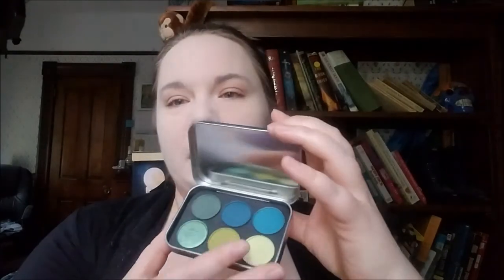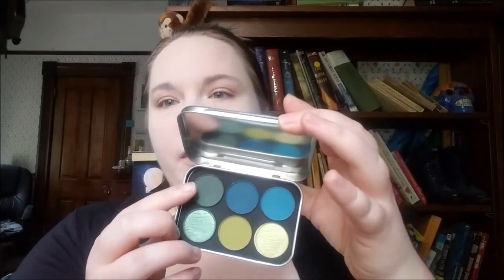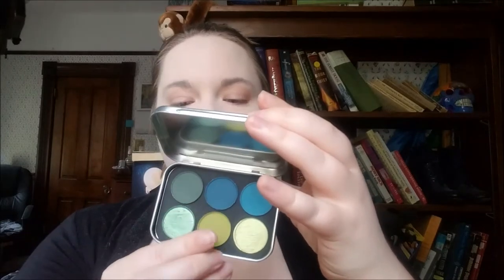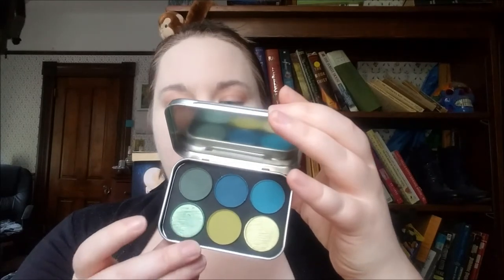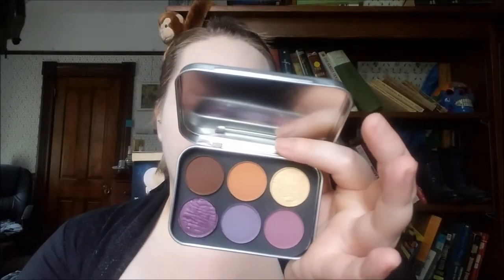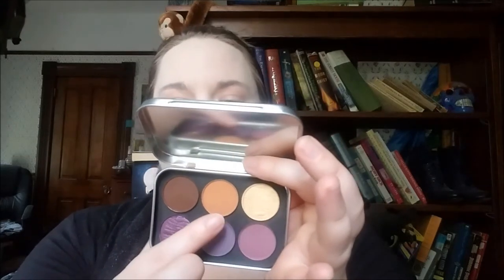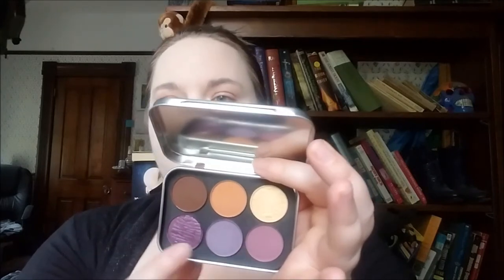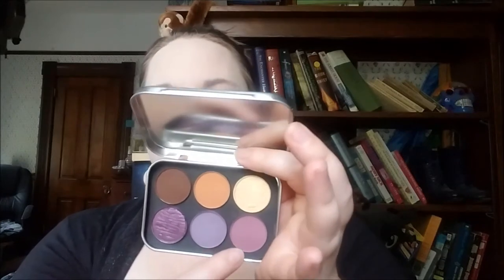Palette Focus: Igneous Cosmetics Lakeside Palette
I was quite excited to get this palette. I wanted to try this brand and this seemed like the best release to start with...and it's very pretty. I highly suggest giving them a look.

Igneous Cosmetics Lakeside Palette $23.71 USD

Igneous Cosmetics Cabin by the Lake Collection $43.46 USD

I make beauty videos and am part of the panning community. Visit me on Instagram @elliegremlin to get sneak peaks of my looks. I hope you find something you enjoy here :)